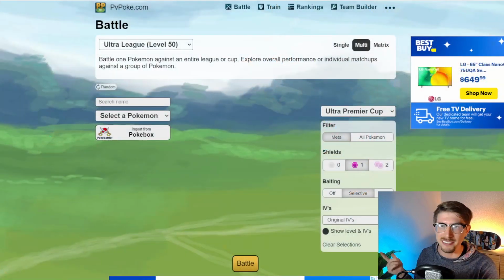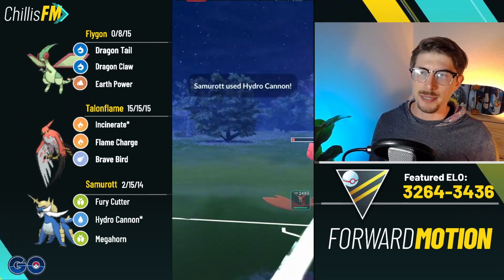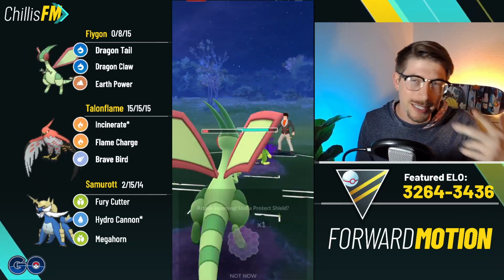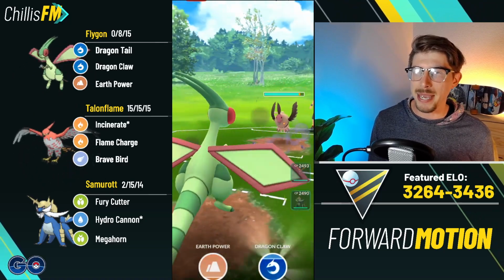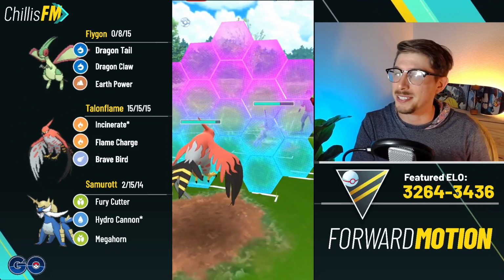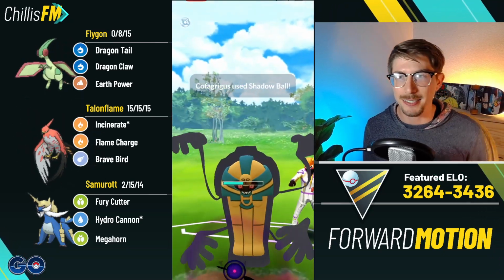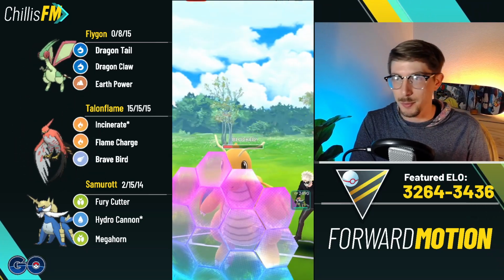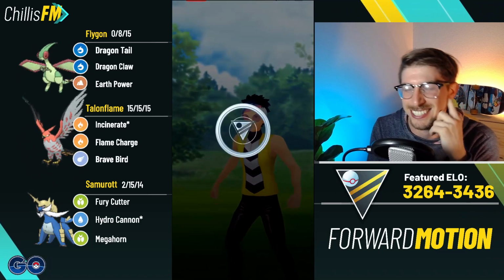TOP 200 IN THE WORLD WITH FLYGON!! | POKEMON GO BATTLE LEAGUE!!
In todays video Flygon claw me to my highest ELO of the season and onto the top half of the leaderboard!